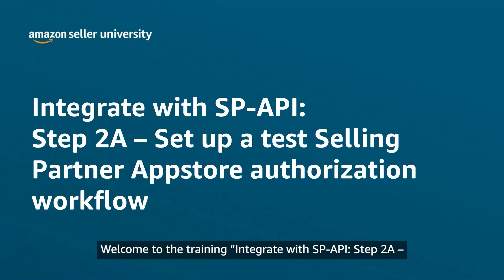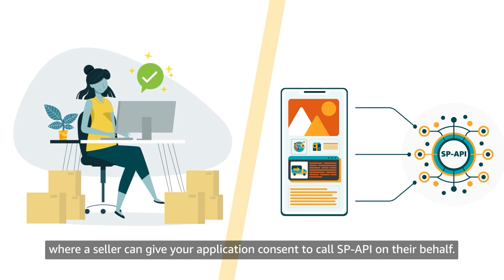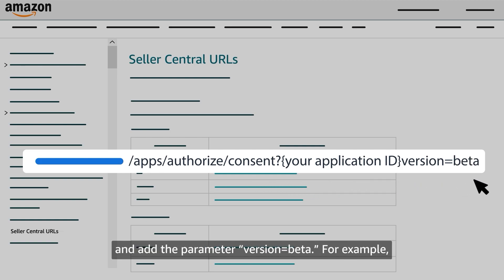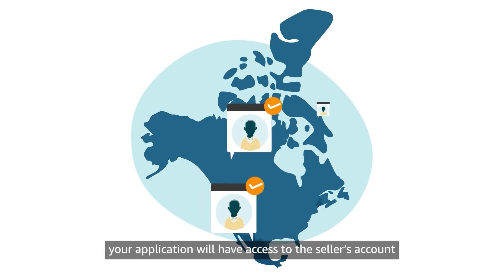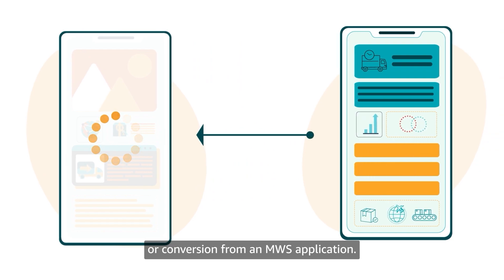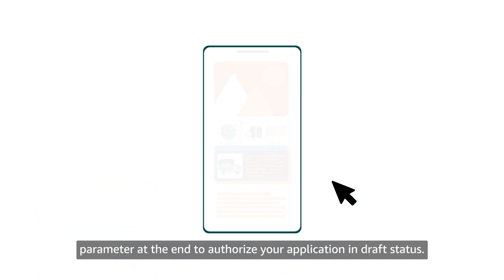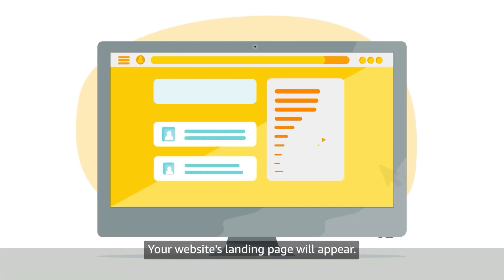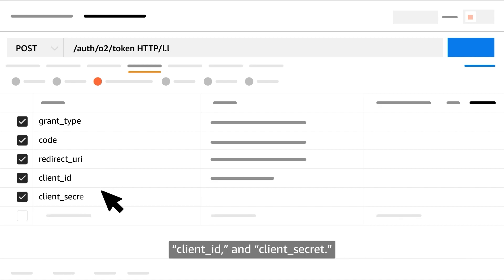Integrate with SP-API: Step 2A – Set up a test Selling Partner Appstore authorization workflow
Find out how to set up a test Selling Partner Appstore authorization workflow for a public seller SP-API application, including how to construct an OAuth authorization URI.

Additional links:
Have a selling account?